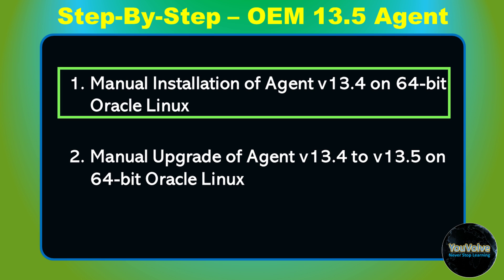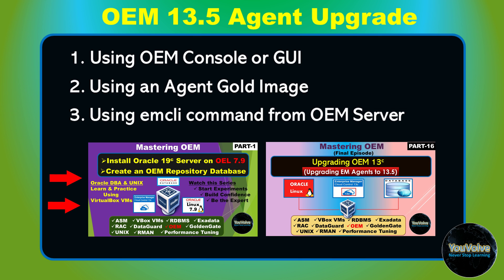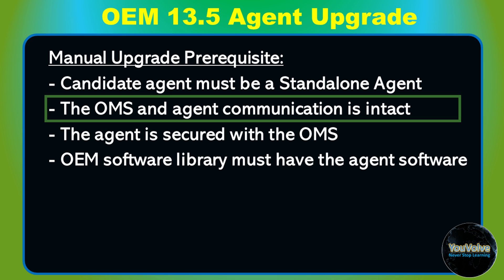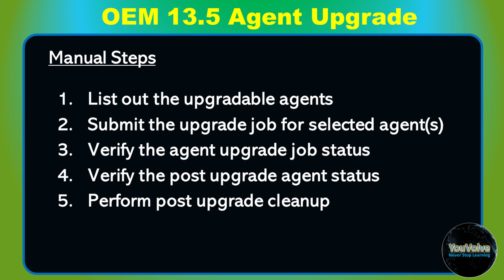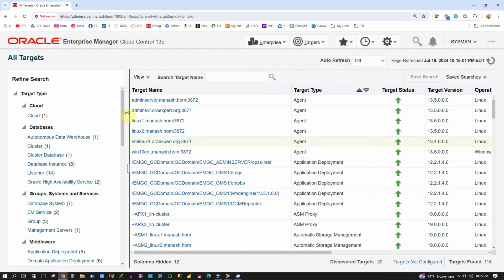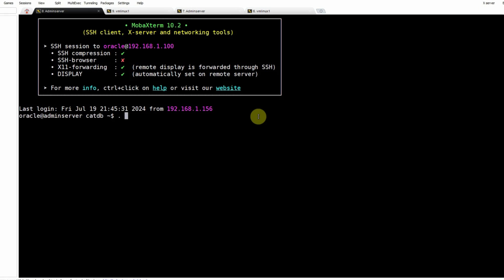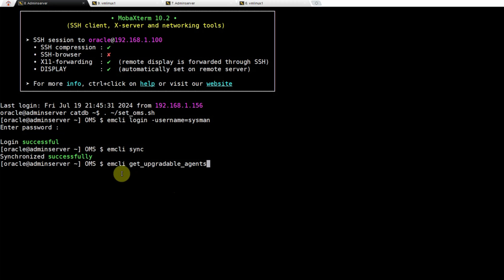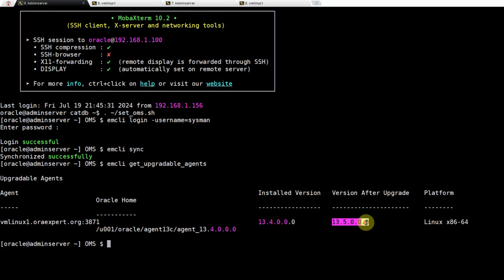Manual Upgrade of OEM Agent v13.4 to v13.5 [Part-2]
Hello viewers, welcome to YouVolve. the database channel for database and data professionals. In this tutorial I am going to demonstrate how to manually upgrade an OEM Agent v13.4 to v13.5

This topic has two parts. In the Part-1 we install an OEM 13.4 agent manually on a 64 bit Oracle Linux host and in the Part-2 we upgrade the OEM 13.4 agent to version 13.5 manually in a 64 bit Oracle Linux host.

Prerequisite for the upgrade:

- The candidate agent must be a managed or standalone agent
- The OMS and agent communication is intact
- The agent is secured with the OMS
- The OEM software library must have the agent software you are trying to upgrade to.
- /tmp file system must have at least 2 GB free on both OMS and the agent server
- File system hosting the agent home must have at least 2 GB free on the agent server

Manual upgrade of the agent software involves the steps:
1-List out the upgradable agents
2-Submit the upgrade job for selected agent(s)
3-Verify the agent upgrade job status
4-Verify the post upgrade agent status
5-Perform post upgrade cleanup

Login to OMS using emcli
emcli login -username=sysman
Password:

Sync up OMS and repository
emcli sync

Get a list of upgradable agents
emcli get_upgradable_agents -agents="agent_name_search_pattern" -platforms="platform_search_pattern" -versions="version_search_pattern" -groups="group_search_pattern"-output_file="output_file_location"

emcli get_upgradable_agents

Example:
emcli get_upgradable_agents -agents="%" -platforms="Linux x86,Microsoft Windows x64 (64-bit)"

emcli get_upgradable_agents -agents="%" -platforms="Linux x86,Microsoft Windows x64 (64-bit)" -versions="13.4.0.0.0"

emcli get_upgradable_agents -agents="abc%,mydom.example.com:1243" -platforms="Linux x86,Microsoft Windows x64 (64-bit)" -versions="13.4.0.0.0" -output_file="/tmp/agents_file.txt"

Find the agent process running in the agent server

ps -ef | grep emagent

Get the list of targets monitored by the agent to reconcile them after the upgrade
[Change directory to AGANT_HOME/bin or set the PATH env variable with appropriate value]

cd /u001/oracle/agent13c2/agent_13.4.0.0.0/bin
./emctl config agent listtargets

Upgrade the agent using emcli
[Go to OMS home then bin directory under that or set the PATH env variable with appropriate value]

emcli upgrade_agents -agents="names_of_agent_targets" -input_file="agents_file:location_of_input_file" -allowMd5="true|false" -validate_only -pre_script_loc="location_of_pre_script" -pre_script_on_oms -post_script_loc="location_of_post_script" -post_script_on_oms -job_name="custom_job_name" -override_credential="named_credential" -additional_parameters -ignorePrereqs -stage_location="custom_stage_location"

We used:
emcli upgrade_agents -agents="vmlinux1.oraexpert.org:3871" -additional_parameters="-ignorePrereqs" -stage_location=/tmp

Check upgrade status of the agent:
[You can also check this from oem console]

emcli get_agent_upgrade_status -job_name=AGENTUPGRADE_2024_07_16_15_16_30_296

Verify the upgrade of the agent:
emcli get_agent_properties -format=csv -agent_name=adminsvr.oraexpert.org:3871

emcli get_targets -format="name:csv" -targets=adminsvr.oraexpert.org:3871:oracle_emd -alerts

Post upgrade cleanup:
[Get the sign-off agent list]
emcli get_signoff_agents
emcli get_signoff_agents -output_file="/tmp/signoff_agents_file.txt"     --if multiple agent have been upgraded

Check the cleanup job status
emcli get_signoff_status -job_name=CLEANUPUPGRADE_2024_07_16_15_39_55_859

Check agent status on agent server:
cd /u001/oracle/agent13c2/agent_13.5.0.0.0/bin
./emctl status agent

Run root script as root user:
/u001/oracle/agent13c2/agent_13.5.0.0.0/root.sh